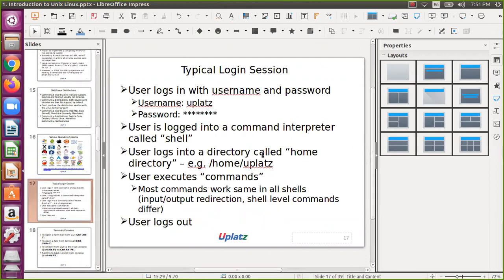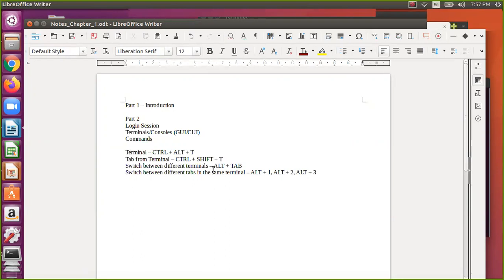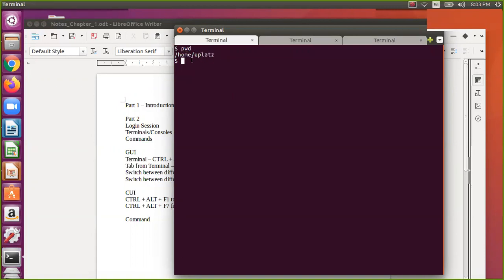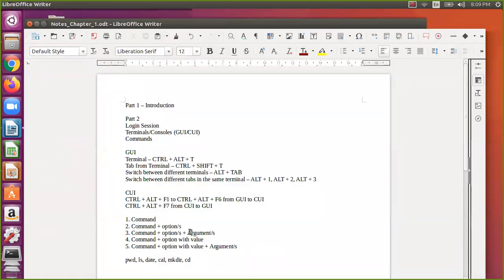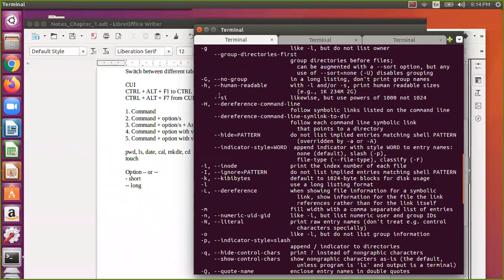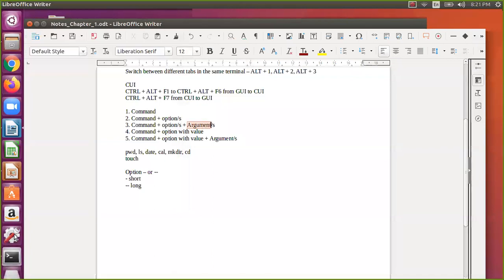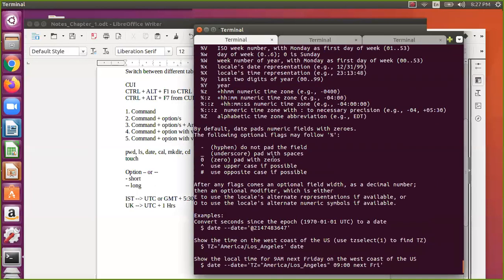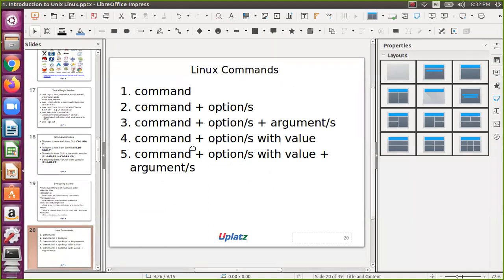Basic Commands of Unix and Linux | Linux and Shell Scripting Training & Certification | Uplatz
| In this Linux tutorial from Uplatz, learners will learn the basic commands used in the Linux operating system.

Welcome to our comprehensive guide on Basic Commands of Unix and Linux, a crucial part of our Linux and Shell Scripting Training & Certification series. In this tutorial, we’ll explore fundamental Unix and Linux commands that are essential for managing and navigating your system. From file manipulation to system monitoring, understanding these basic commands will enhance your proficiency and streamline your workflow. Our Linux and Shell Scripting Training & Certification is designed to provide you with practical knowledge and hands-on experience, helping you become adept at using Unix and Linux systems.

In this video, we cover various Basic Commands of Unix and Linux, including how to use the cal command to display specific months and years, as illustrated in our demonstration. Our Linux and Shell Scripting Training & Certification ensures that you not only learn these commands but also understand their applications in real-world scenarios. Whether you're preparing for certification or just looking to improve your skills, this tutorial will give you the edge you need.

Linux is a free (or minimalist cost) and open-source operating system which is mostly focused on its commands rather than the GUI, although in recent times, Linux has worked on the GUI for its various distributions. In Linux, a shell is a program that receives commands from the user and gives it to the OS to process, and it shows the output.

Some of the basic commands used in the Linux operating system are:
1. Pwd: Using this command, a user will know in which directory he is in, while being in the home directory. It gives us the absolute path i.e the path which starts from the root. It is denoted by a forward slash "/".
2. Ls: Using this command, the user will get to know what files are in the directory the user is in. One can see all the all the hidden files by using the command “ls -a”.
3. Cd: To go to a directory, cd command is used. This command is case sensitive and the users have to type in the name of the folder exactly as it is.

Syllabus

1.     Introduction to Unix/Linux
•       Unix and its history
•       Introduction to Linux
•       Login session
•       Working with the Unix filesystem
•       Linux Basic Commands
•       Handling files and directories
•       Working with vi
•       Linux documentation

2.     File utilities
•       Standard I/O, redirection and pipes
•       File descriptors and its related usage of metacharacters
•       Changing file access rights
•       Soft links and hard links
•       Checking file integrity

3.     Linux Utilities
•       Disk utilities
•       Process utilities
•       Text processing utilities
•       Miscellaneous commands
•       Compressing and archiving utilities
•       User management, time management and shutdown

4.     System administrative basics
•       Networking
•       File systems and devices
•       Accessing administrator privileges
•       Package management